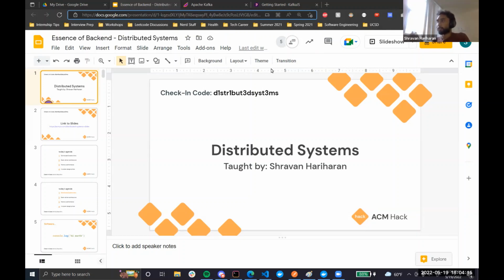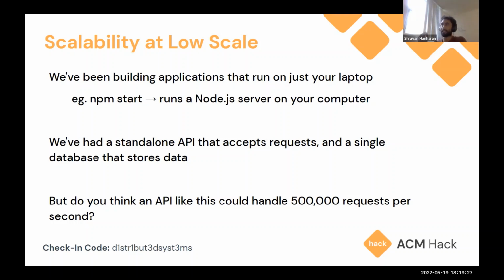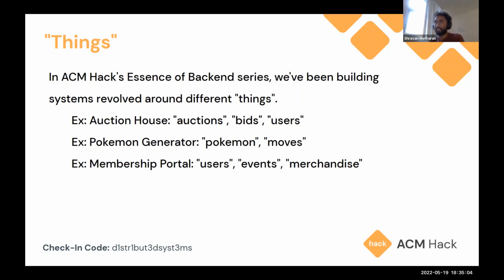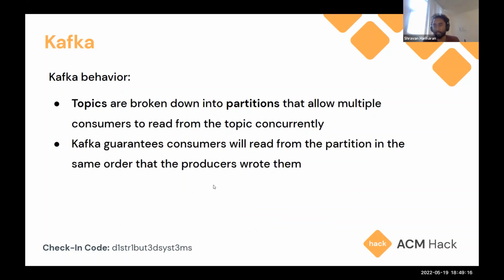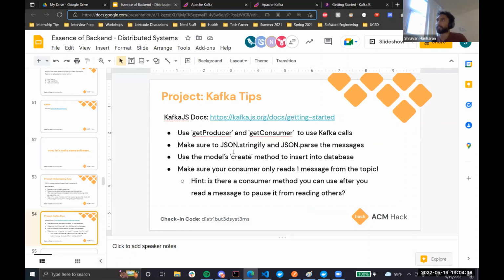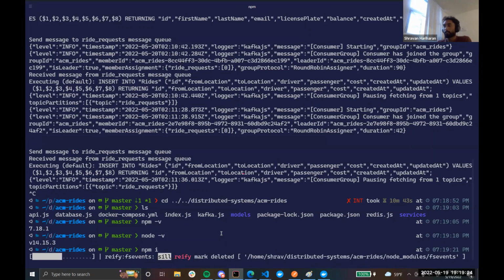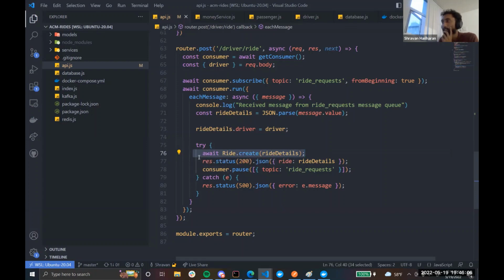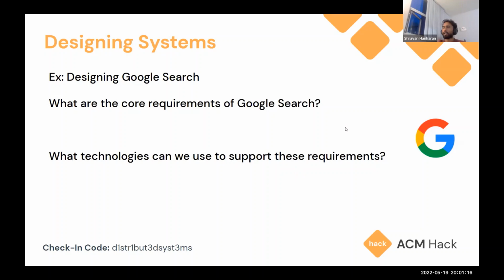Distributed Systems | Spring 2022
Modern software systems comprise of many layers of technology, including APIs, databases, message queues, caches, load balancers, and more. This architecture is known as a distributed system. In this workshop, you'll learn about these various components of a distributed system, and how to apply them together to form an advanced, scalable application.